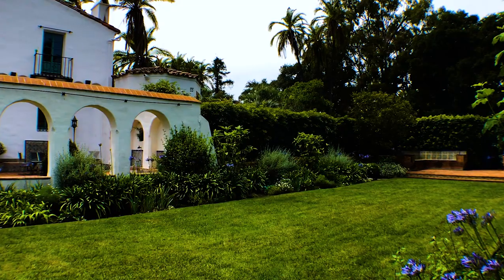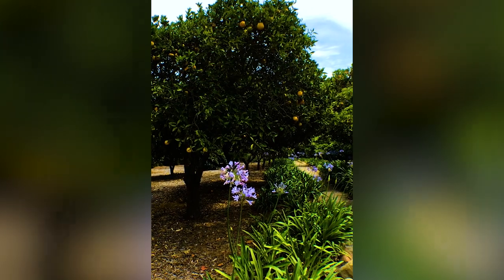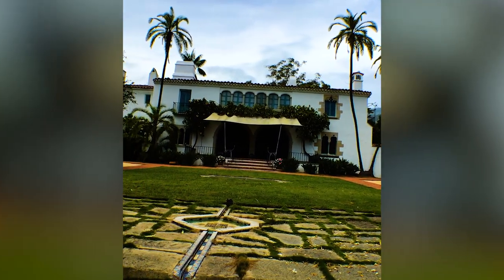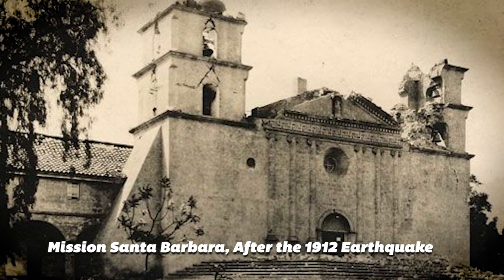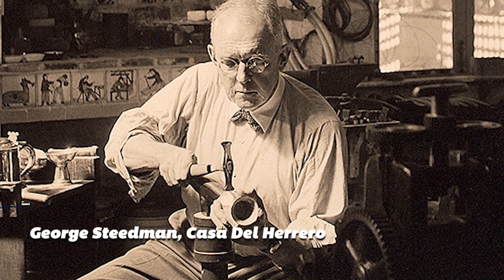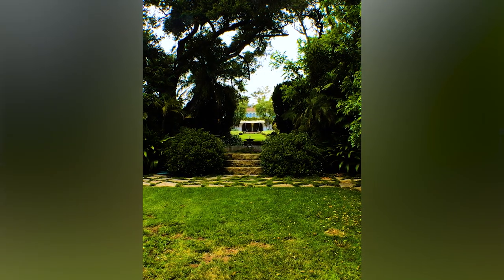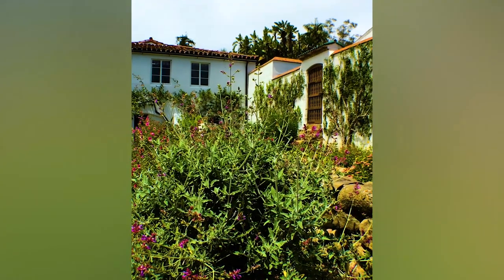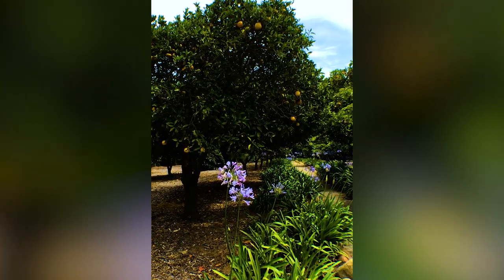805 Inspires, Casa Del Herrero